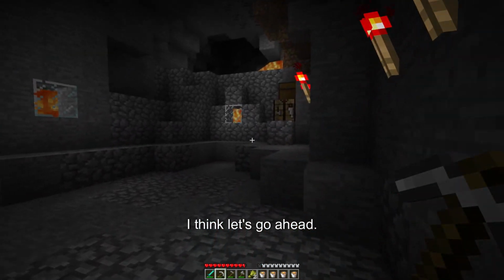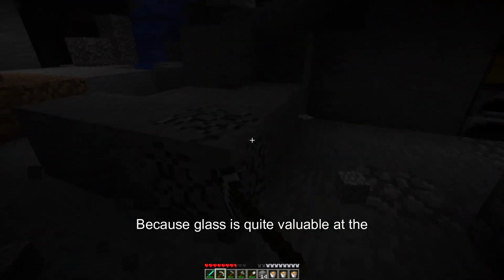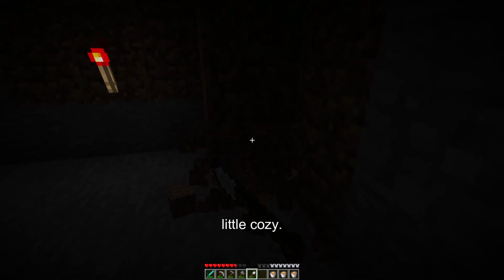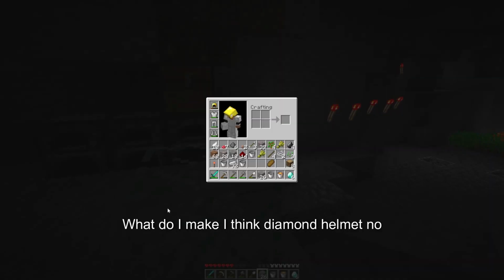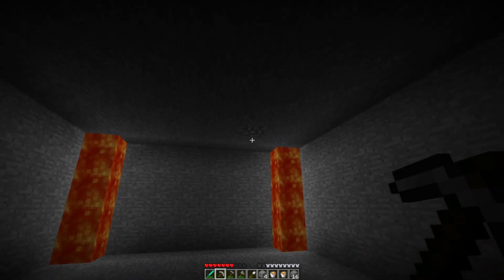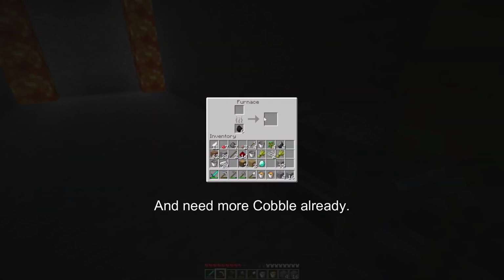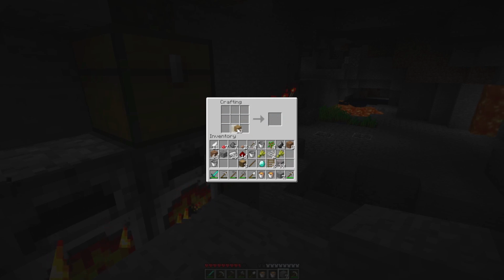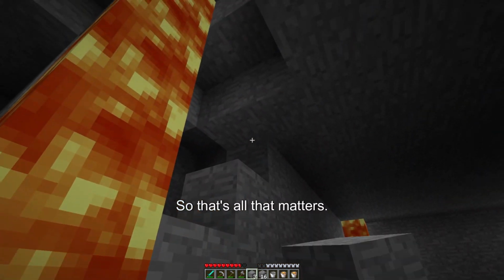minecraft's oldest challenge 3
idk what happened with my mic lol

and make friends :)